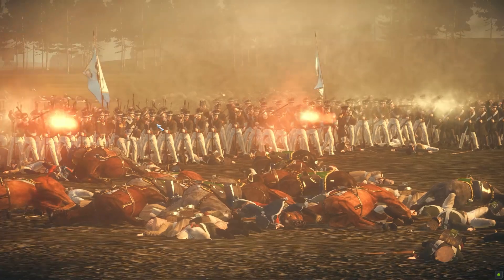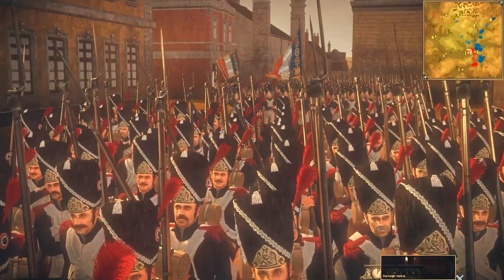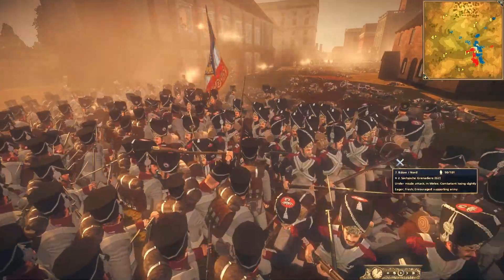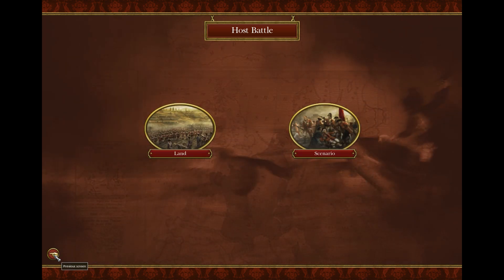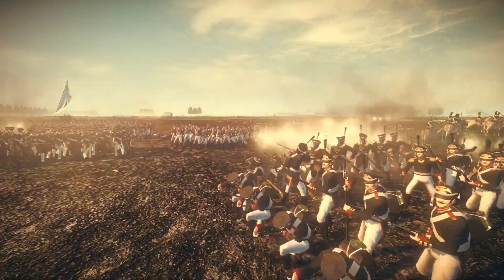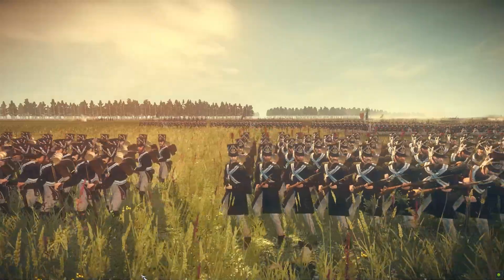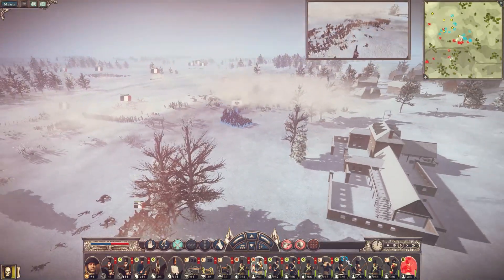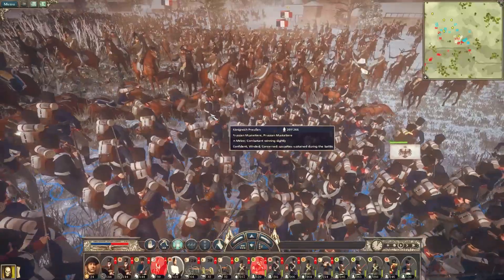Napoleonic Total War III: The Ultimate Napoleonic Multiplayer Mod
So with the recent release coming soon for the new upcoming Napoleon directed by Ridley Scott, now has never been a better time to buy Napoleon Total War and get it off on Steam. It’s a fantastic game set in the period, that combines strategy and manpower to create some of the most thrilling battles you can play of this period.

Timestamps:
0:00 - Intro
1:04 - Features of NTWIII
2:05 - Unit Rosters/Coalition
2:50 - 150 NEW maps
3:09 - A New Overhaul of Napoleon Total War
4:29 - The Multiplayer Community
5:32 - Recreate the Famous Historical Battles of the Era
6:00 - The Tactics of NTWIII
6:50 - The scale and scope of NTWIII
7:13 - Brutal and Epic Battles
7:43 - Active MP Community Within The NTWIII Discord
8:45 - MP Battles are FUN
9:00 - Conclusion

And the man Napoleon was a larger-than-figure life. But have you ever wondered what if there was more to Napoleon? And the answer is simple. I present to you, Napoleonic Total War III.

An fantastic overhaul with completely new and accurate units, which is a mod that has been completely supported for years with consistent mod support.

If you haven’t tried DWI, then you’ve been living under a rock for years my friend. There are many more mods out there for Napoleon that I’ve yet to try, including the Sixteenth Century Mod.

But I am recommending NTWIII because it is something that will transport you to the Napoleonic period. You will feel as if YOU ARE a grand solider or a general in Napoleon’s army. With multiple corps to choose from in a 4 v4 multiplayer environment and a single-player campaign to choose from, you will enjoy this!